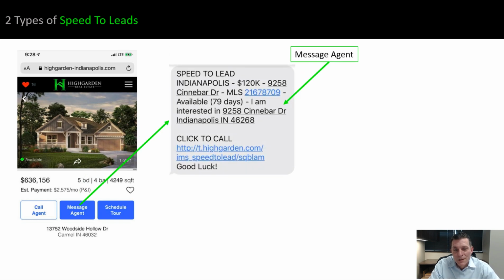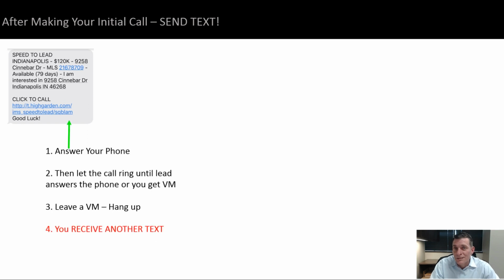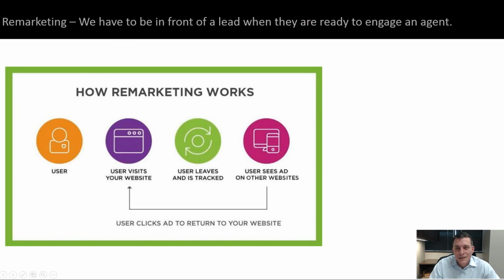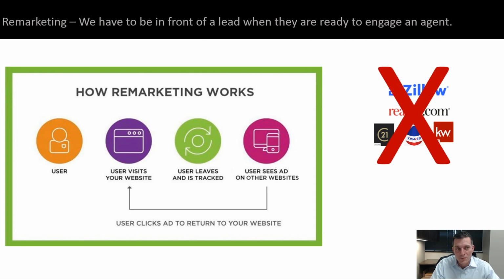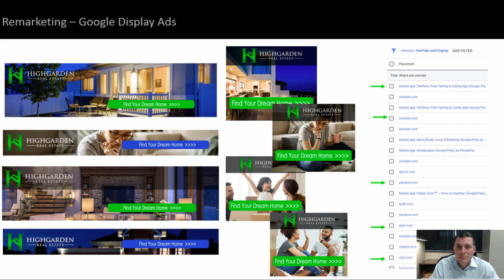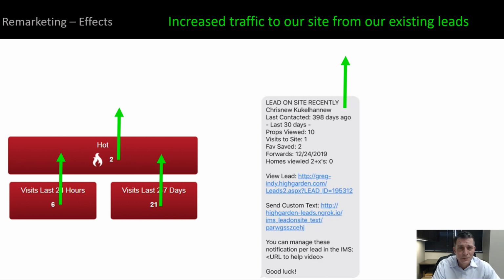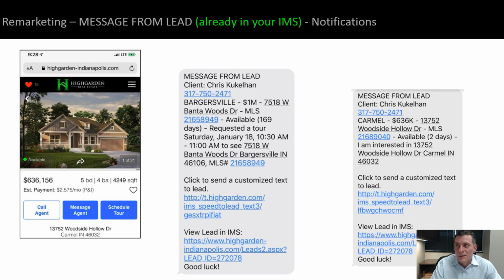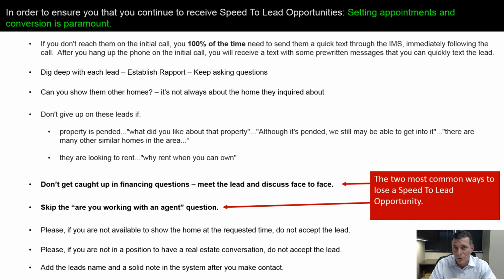Remarketing and Speed To Leads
Want to learn more about the recent remarketing to existing leads we have been doing on Facebook and about 1000 other websites?
Did you know there are two different types of Speed To Leads opportunities?
What to know what % of the Speed To Leads are replying to an initial text?
Check out this 10 minute video when you have a moment: